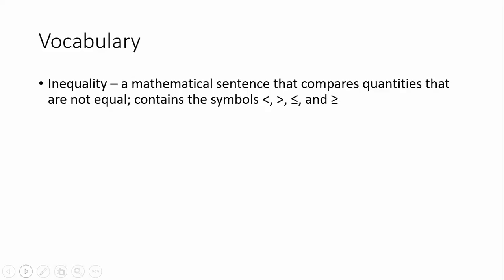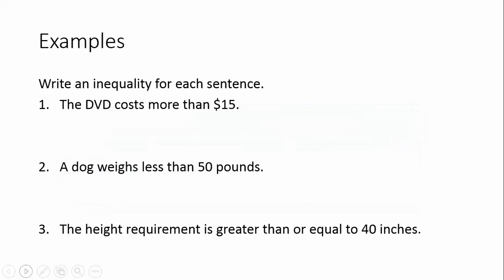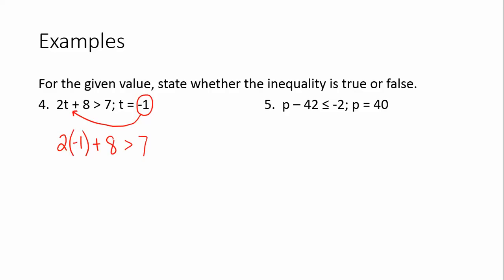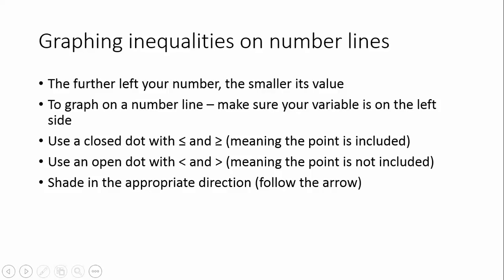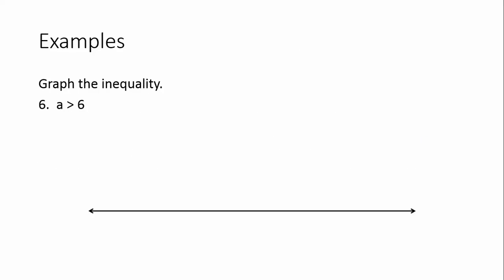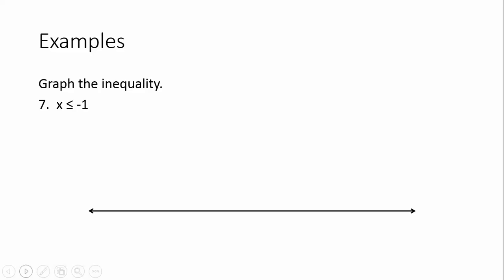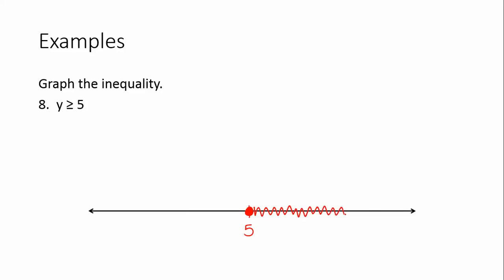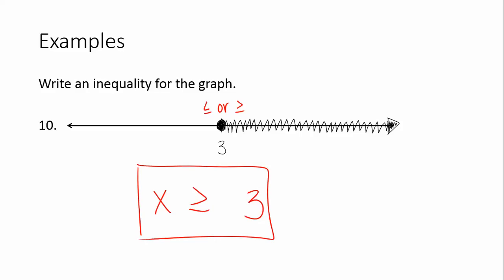5 3 Inequalities